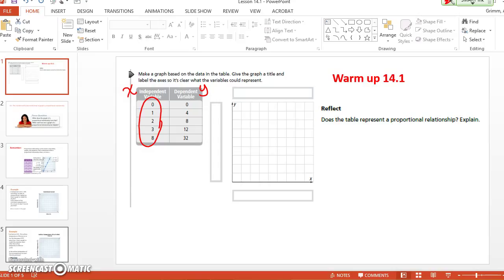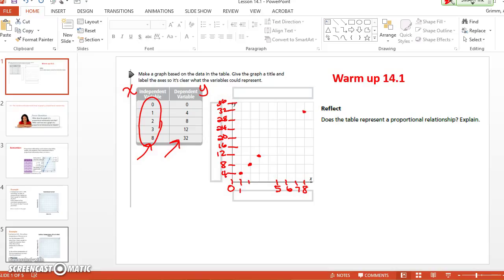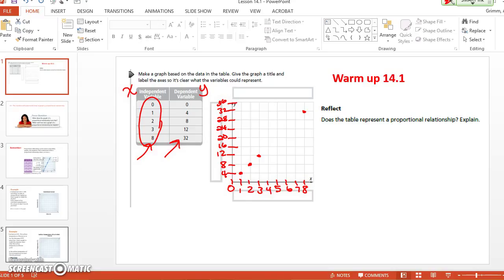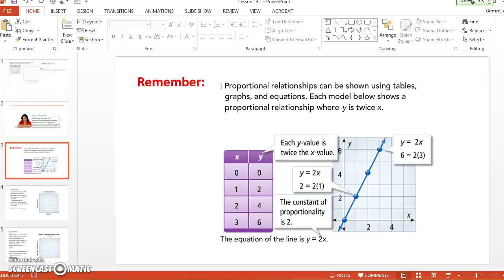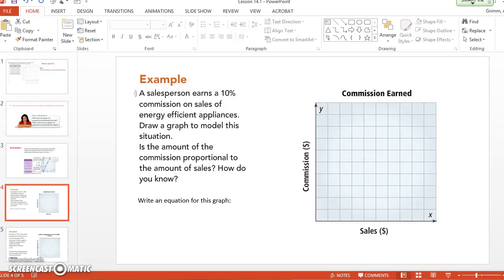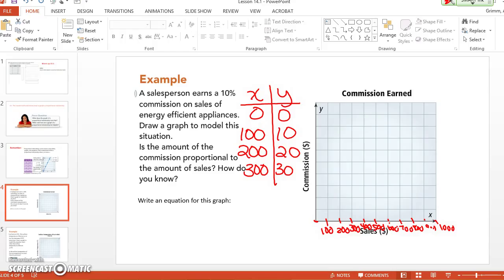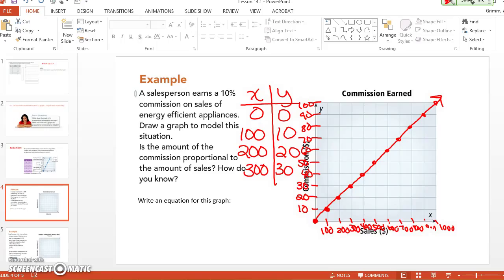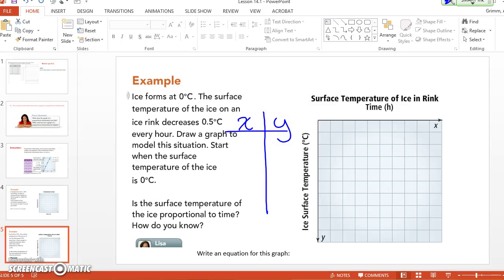Pre-Algebra Lesson 14.1